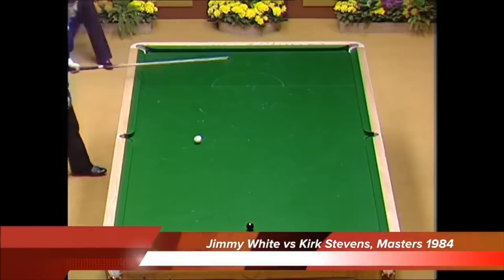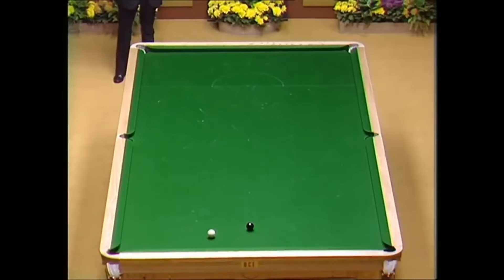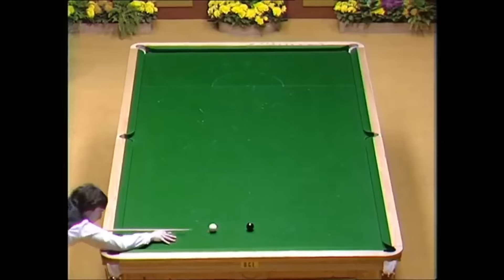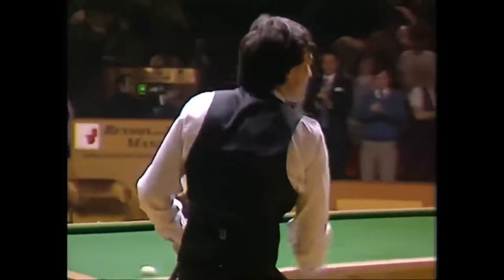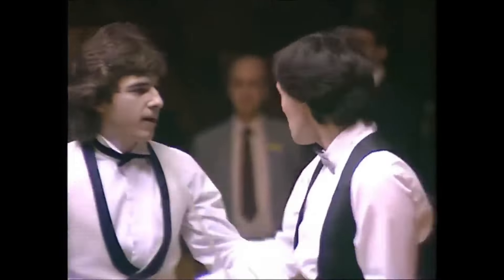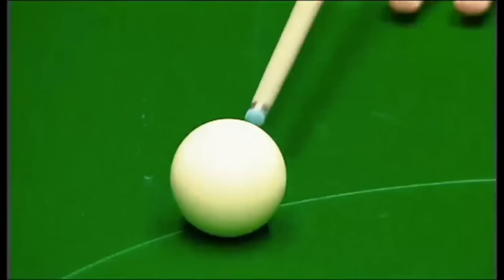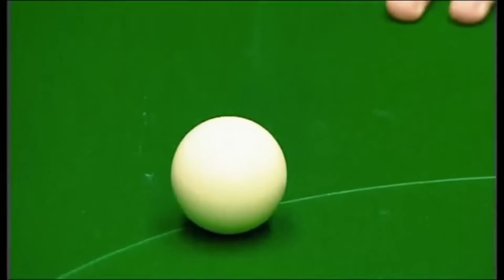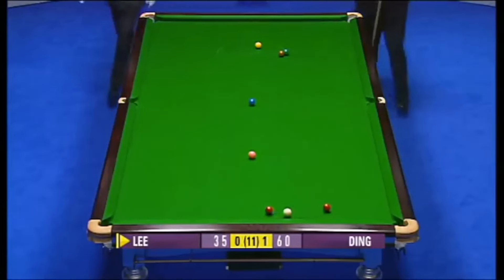Best five snooker shots 🔥😍